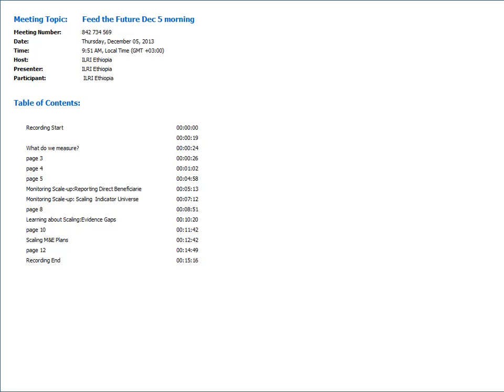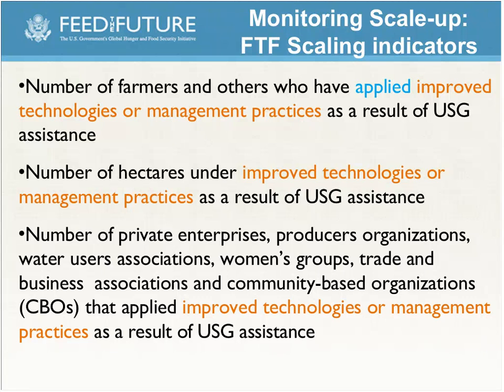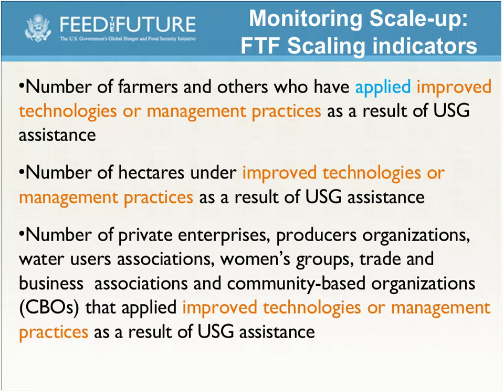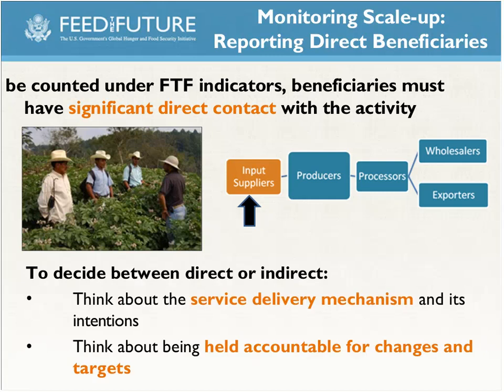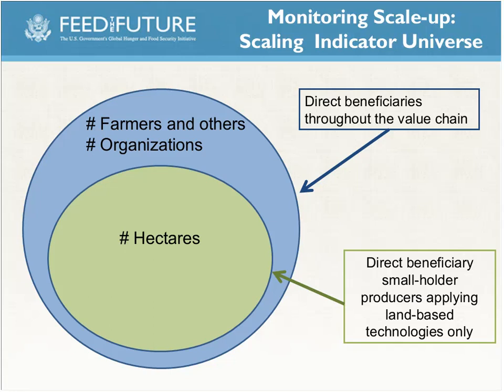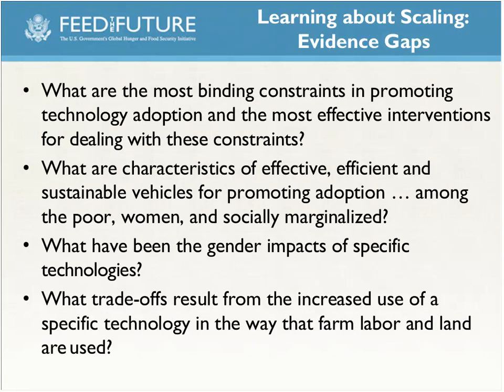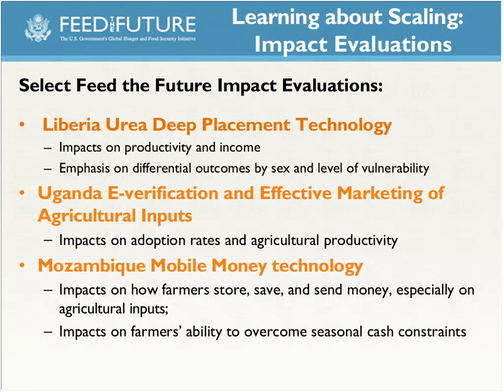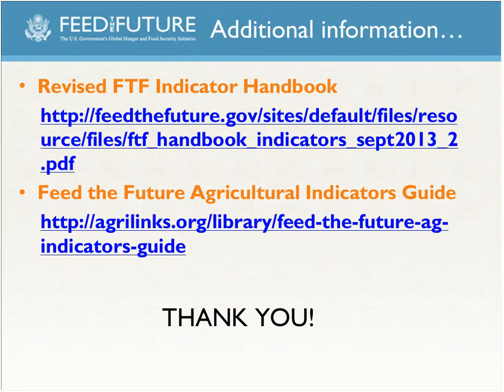Suzanne Nelson (Tango International), Monitoring & Evaluation of Scaling Efforts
Over 80 participants, including more than 35 Mission staff from 17 USAID Missions spent December 3-5 in Addis Ababa learning how to best advance their scaling strategies to achieve faster and deeper impact on Feed the Future goals through a Global Learning and Evidence Exchange (GLEE). Suzanne Nelson, of Tango International, delivered a presentation on new monitoring and evaluation techniques on scaling efforts.